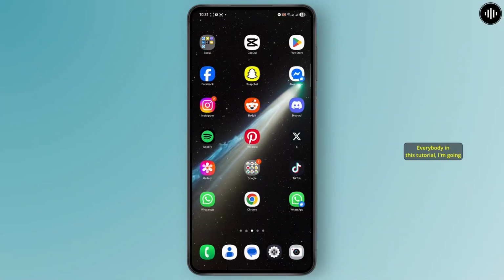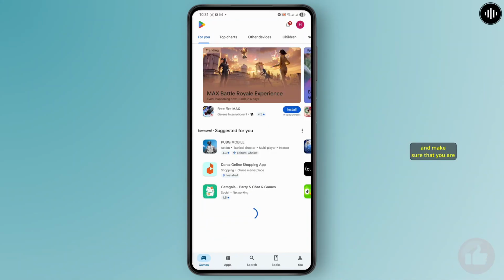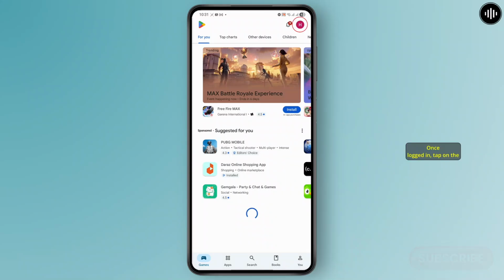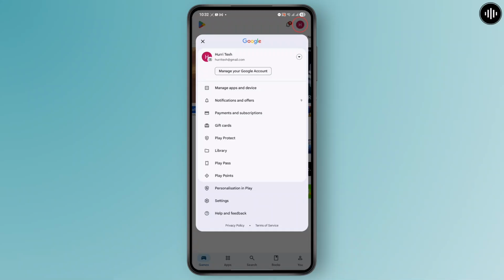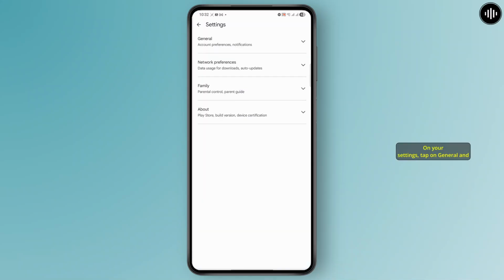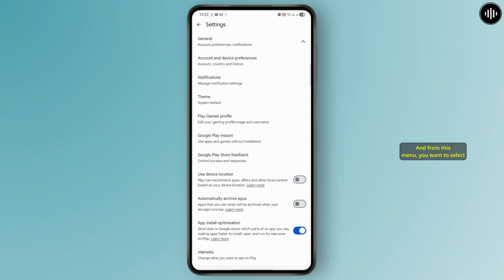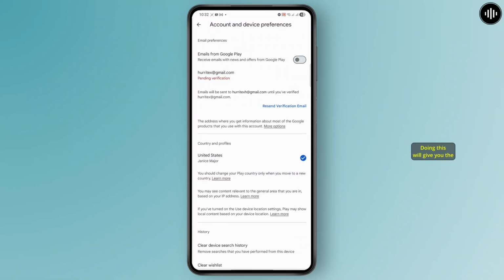How to Enable Email Notifications form Google Play?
How to Enable Email Notifications from Google Play
Want to enable email notifications from Google Play to stay updated on app updates, purchases, and promotions? This video will guide you through the steps on how to enable Google Play email notifications quickly and easily. Whether you're asking, "How do I turn on email notifications from Google Play?" or need help managing your notification settings, this tutorial has you covered. Learn the steps to receive important emails from Google Play and never miss an update. Watch now to see how you can enable email notifications from Google Play today!

Timestamps:
00:00 How to Enable Email Notifications from Google Play
00:06 How Do I Turn On Google Play Email Notifications?